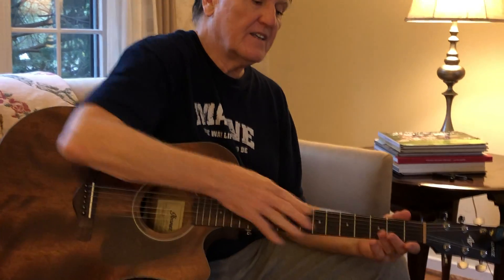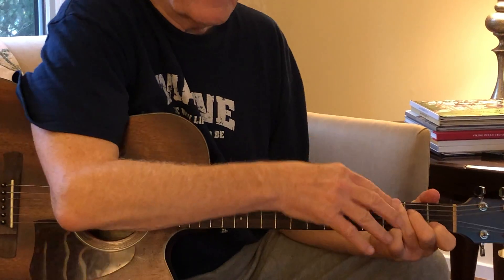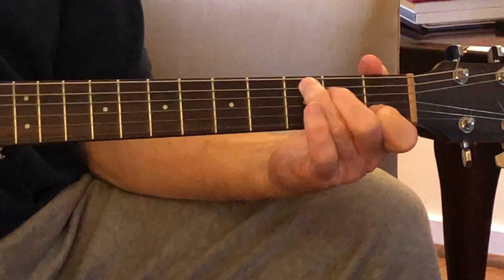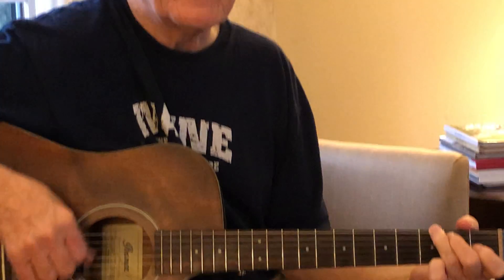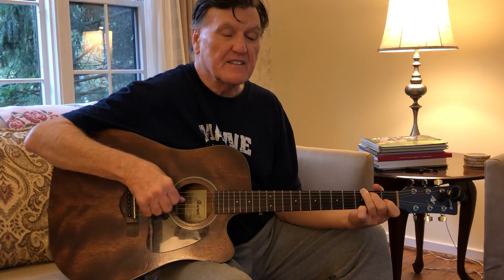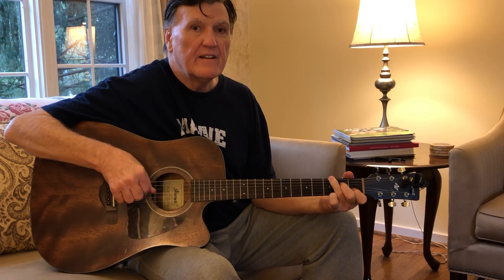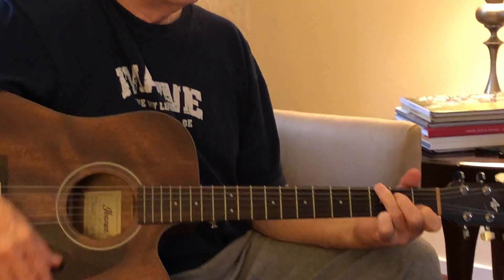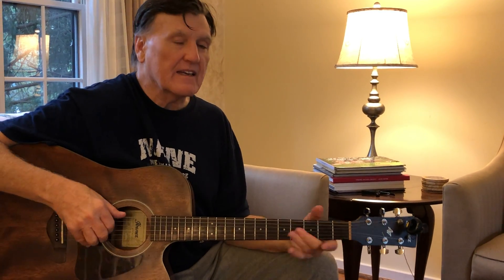G - C/G Bass Movement Exercise 1 of 3 today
An exercise to develop rhythm and familiarity with G - C/G chord change, playing just the bass notes